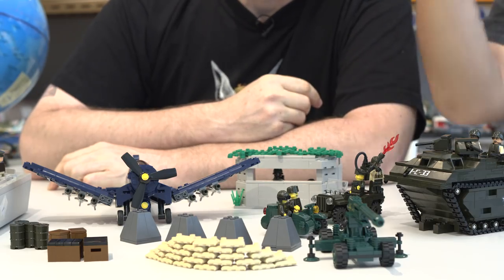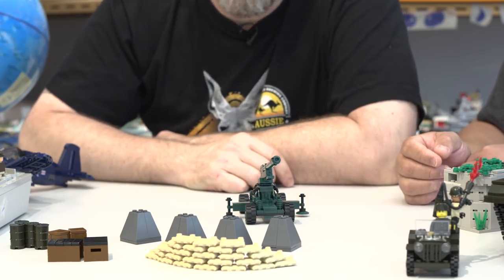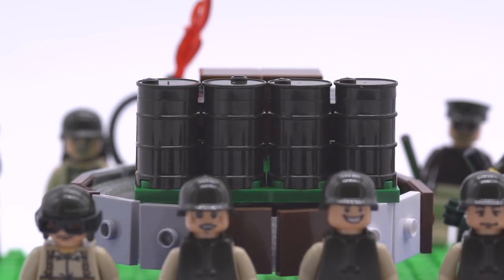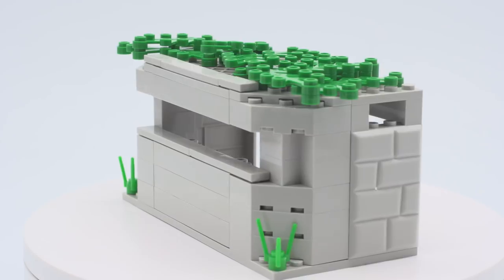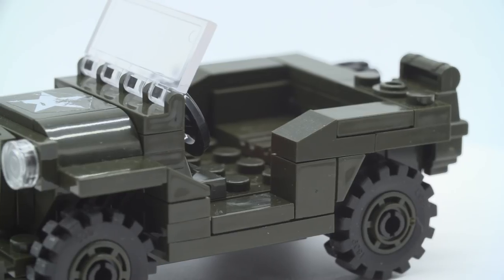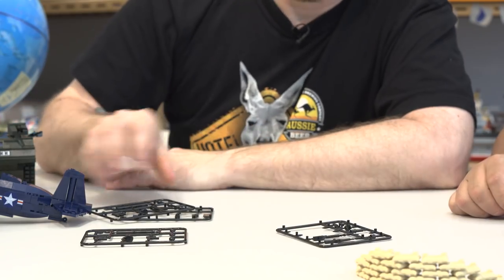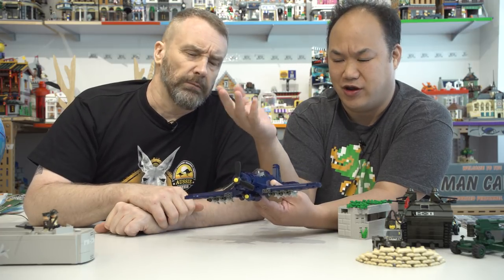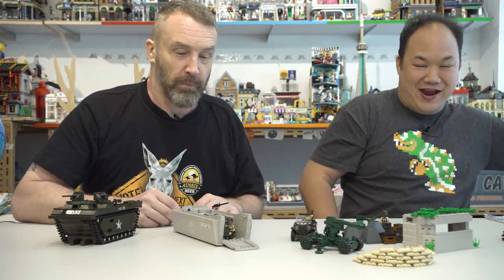Military Battlefield | OXFORD BLOCK Brick Review OM33020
Sean's Channel the Sliver Spleen *NOT KID FRIENDLY
Now go learn about some bad Hong Kong films:

So apparently LEGO doesn't do war or military type sets...so what do I think of this set? I think the question is, is this set for you?

0:40 - The Silver Spleen
2:05 - AA Gun
3:15 - Sand bags
3:51 - Dragon's teeth
4:28 - Storage boxes
5:00 - Do the barrel roll
5:30 - Landing craft
6:45 - Vought F4U Corsair
9:11 - Pill box
9:52 - Landing Vehicle Tank
11:20 - Jeep
12:09 - Motorcycle with a siaddde carrr
12:30 - Mini Figures...might be you so watch closely!
15:37 - Accessoires guns, more guns, even more guns...
17:01 - OUTTAKES
17:40 - Sean's Pill box story...you might want to have a drink ready

OH yea, there's a reason why this is in HD instead of 4K.  Downsizing helps me with more angles to cut with...